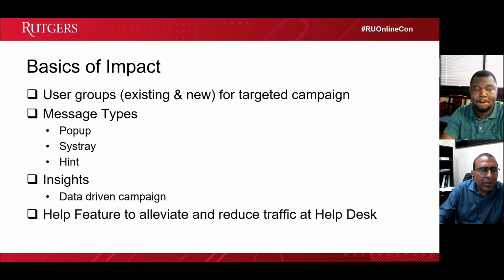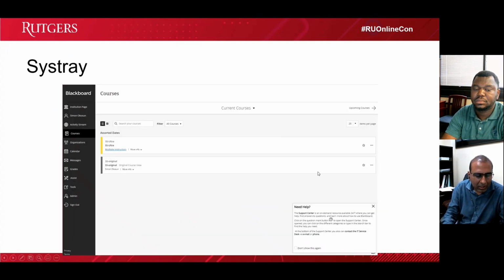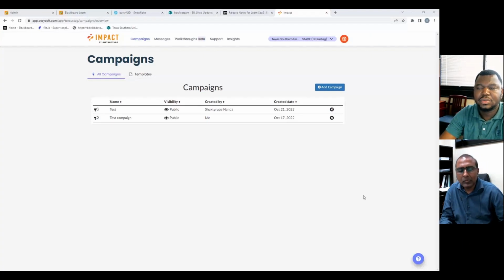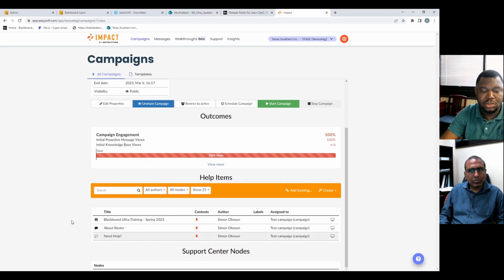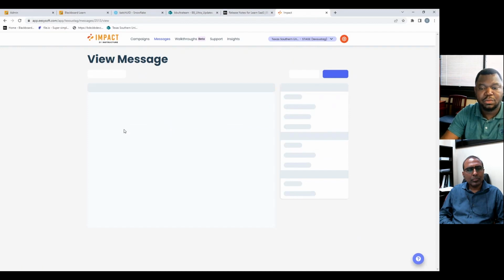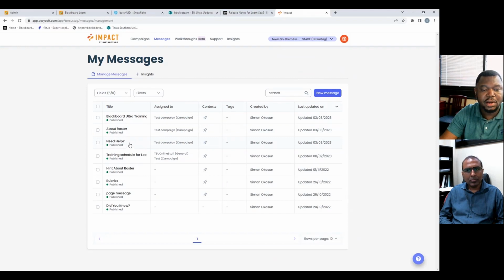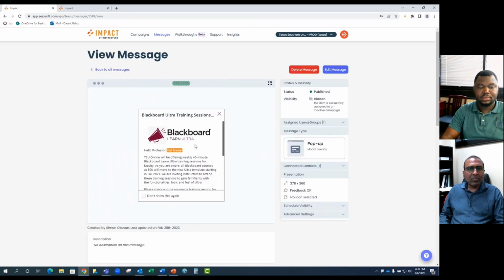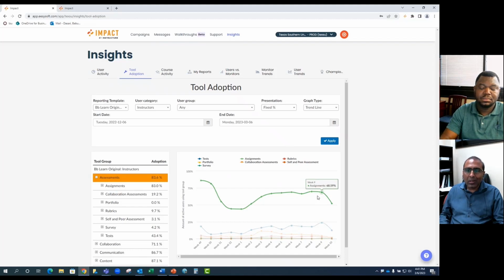Technology Integration in LMS for Effective Communication - Babu N.S. Dasari - Simon Okosun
Introduction: LMSs' not only need to provide content to learners, but also facilitate timely and accurate communication between learners, course facilitators, and other institutional stakeholders. Even though several LMSs have their in-built communication tools, they are found to be ineffective and outdated, generally not driven by data. In this context, there are a couple of tools outside LMSs that can be integrated for effective and tailored communication to achieve desired outcomes. One such tool, we have adopted at Texas Southern University is eesysoft / Impact. In this session, we will demonstrate the following: 1. How to create and send announcements / messages / campaigns in various modes (pop-ups, sys-trays, hints) to all LMS users or groups of people such as faculty, students and other sub-groups? For instance, if we want to remind students about course “drop” date, sending a pop-up in the LMS’s landing page would be more effective than sending an email communication from the Registrar’s office. If the University intends to launch a new software and give a link for signing up for faculty to participate in a pilot, an effective way to communicate is make the announcement pop-up only for faculty. After this campaign has been run for some time, we want to send the campaign to those who have not signed up for the pilot. All of this is possible with the tool that we have started using at Texas Southern University, Houston. 2. The effectiveness of communication / campaign can be measured using data. For instance, when the user clicks the link in a campaign, the system records such information and beyond. This information helps to revisit the campaign if it is not yielding desired results. In such circumstances, the campaign / announcement can be revisited for message content / modality of campaign so as to achieve desired outcomes. Here we will share our results and nuances on various campaigns that we ran at Texas Southern University. 3. Besides administrators and / instructional designer, especially faculty can also send announcement effectively in their course using this tool from the course landing page to granular level while making right choice of modality of campaign (pop-up /  sys-tray/hint). All in all, eesysoft kind of tools have proven to be effective in communicating the learner for effective engagement and success. Notes: i. “Pop-up” is a mode of campaign where a small pane pops up generally at the center of the page. ii. In the case of “Sys-tray”, a small tray pops up in one corner of the screen iii. In the case of “hint”, when you hover over your mouse on the hint, a message shows up.